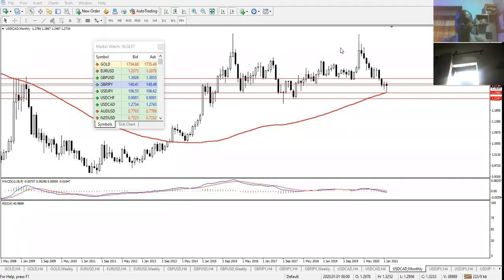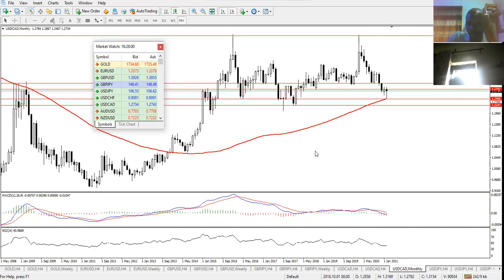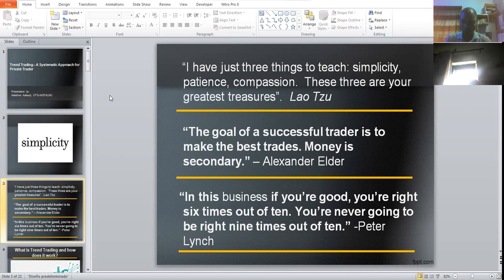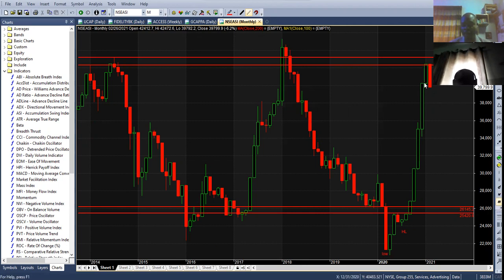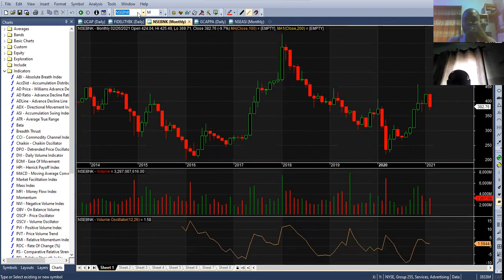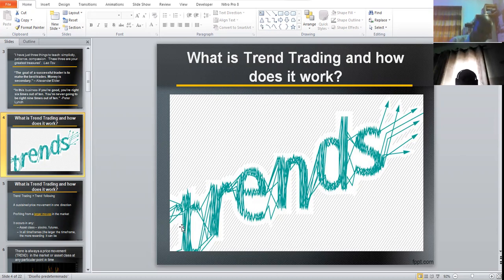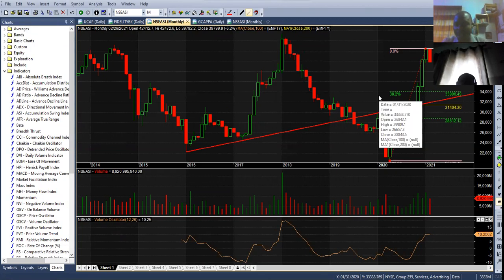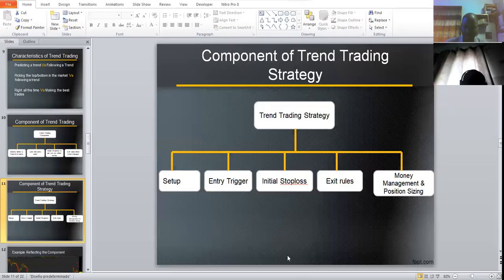Master Class - Introduction to Trend Trading